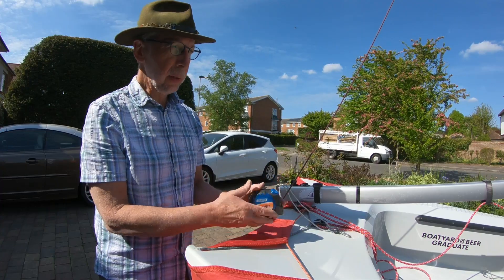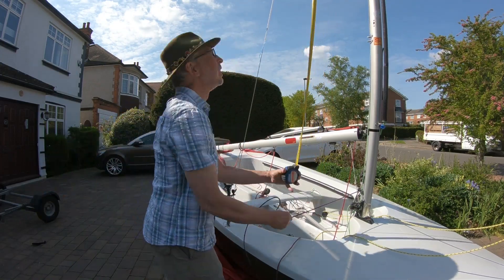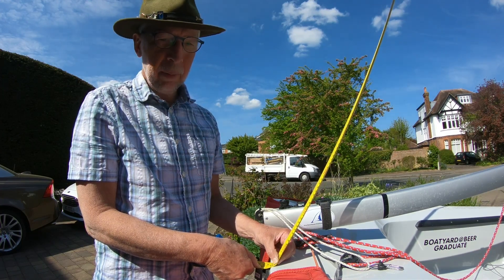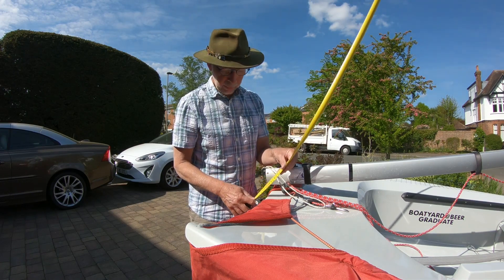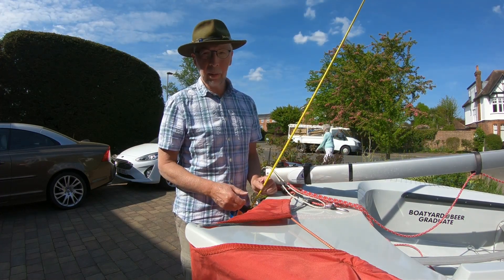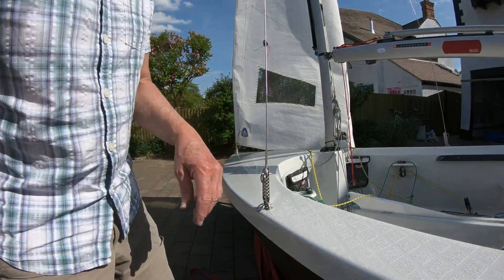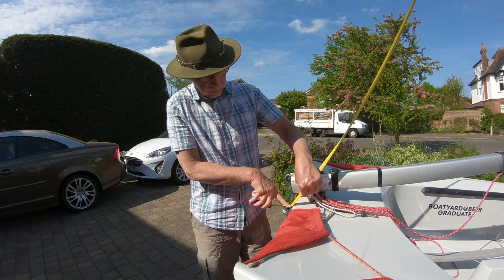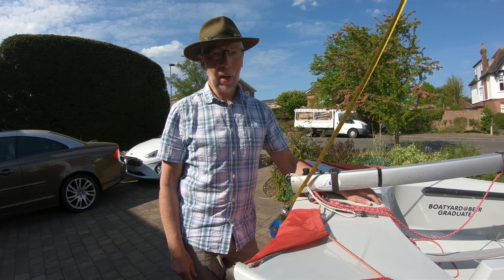Mast Rake measurement Method 2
Measure and calibrate your mast rake